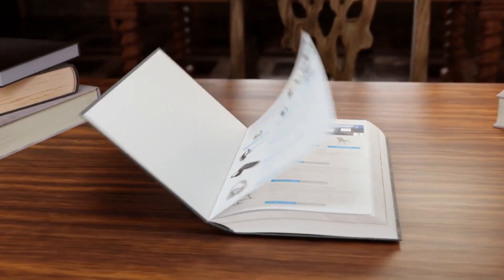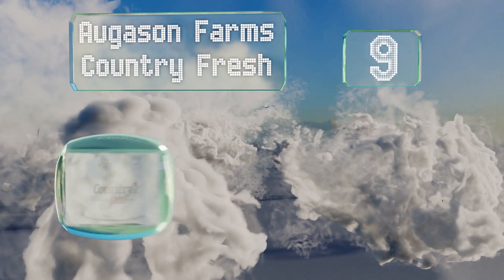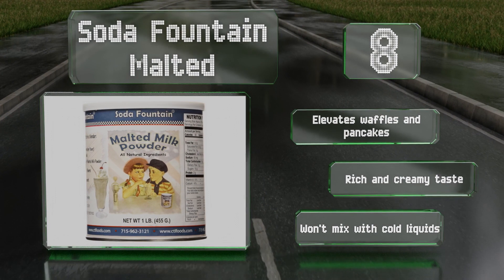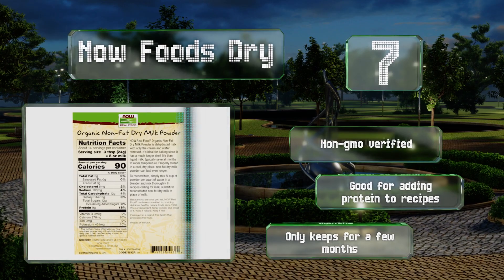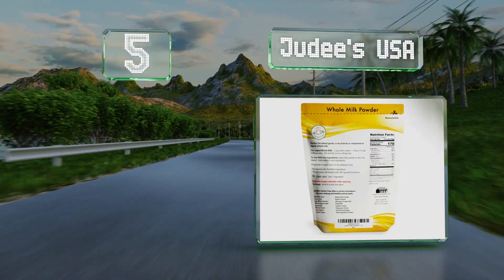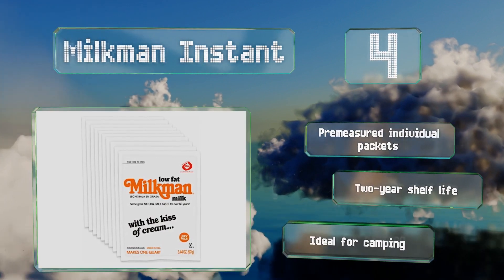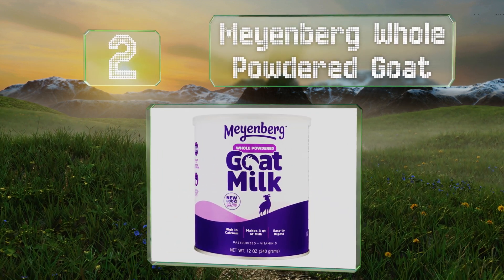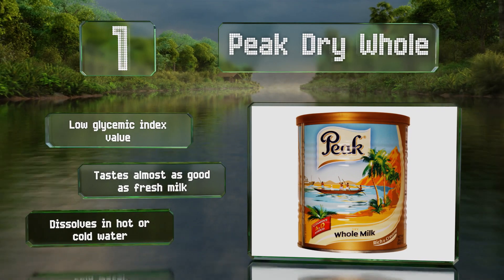10 Best Powdered Milk 2020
Our complete review, including our selection for the year's best powdered milk, is exclusively available on Ezvid Wiki.

Powdered milk included in this wiki include the peak dry whole, milkman instant, judee's usa, soda fountain malted, now foods dry, augason farms country fresh, z natural foods organic coconut, nestle nido fortificada, meyenberg whole powdered goat, and saco mix 'n drink.